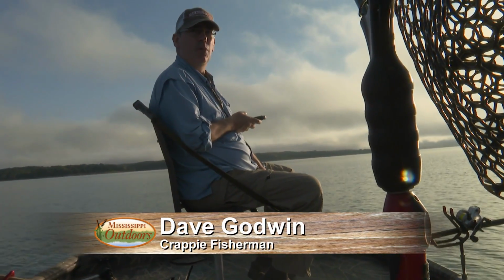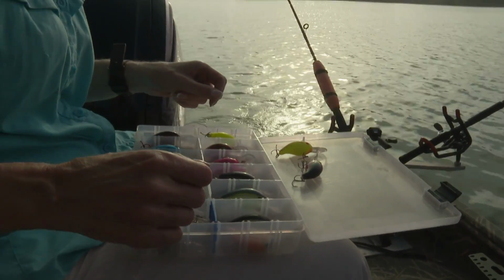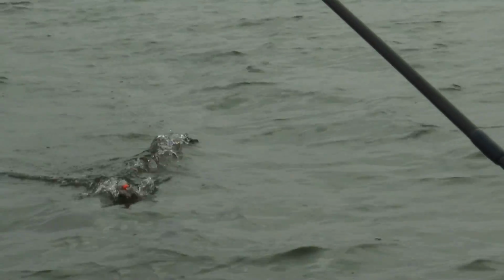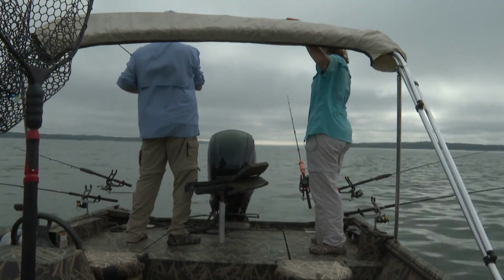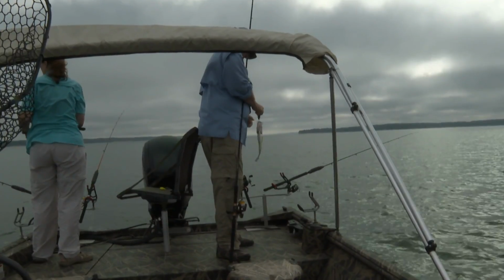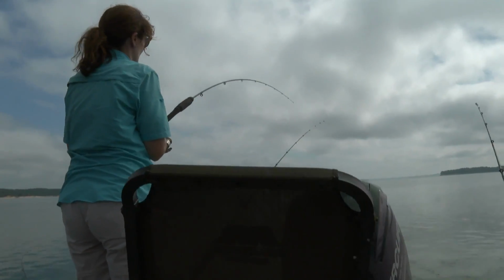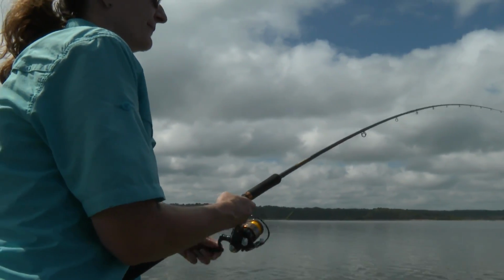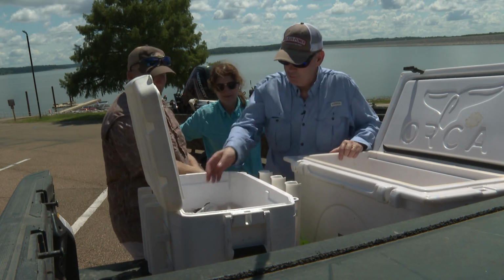Trolling for Crappie at Enid Lake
Mississippi Outdoors goes to Enid Lake for some crappie trolling.